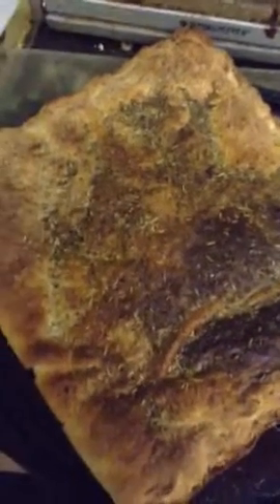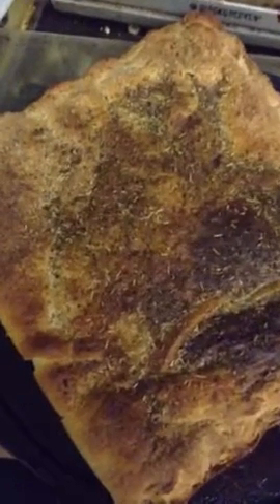The finished product they were double crust pizza my family recipe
Cabello's café